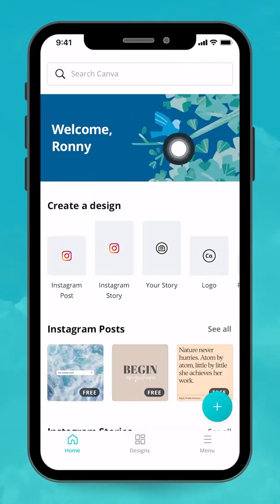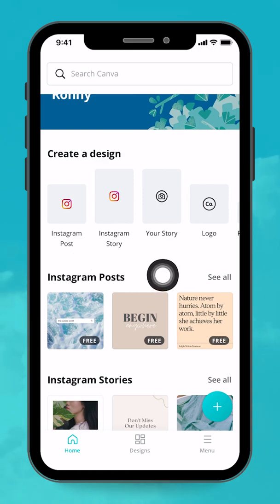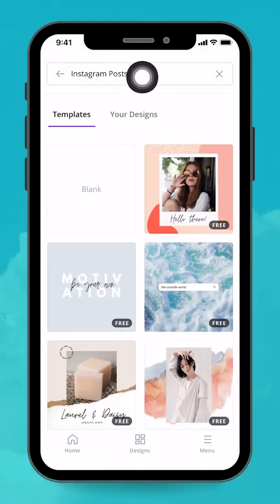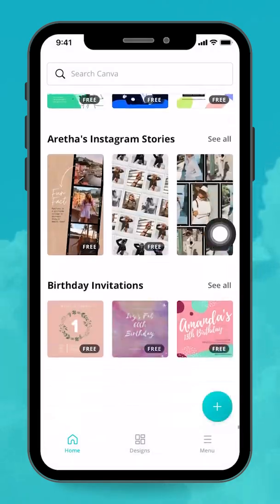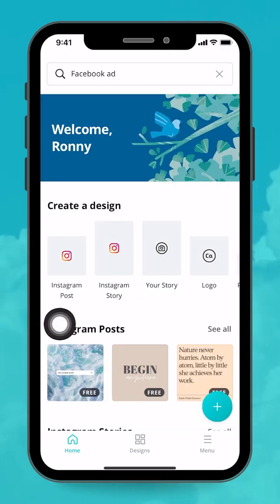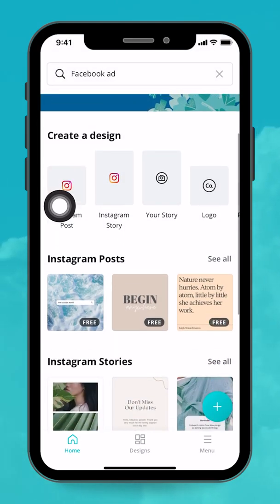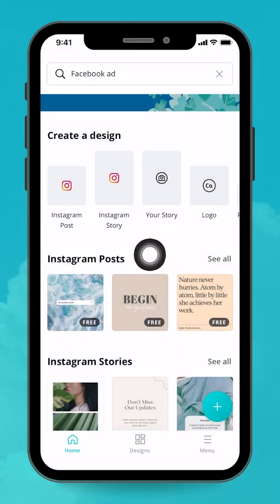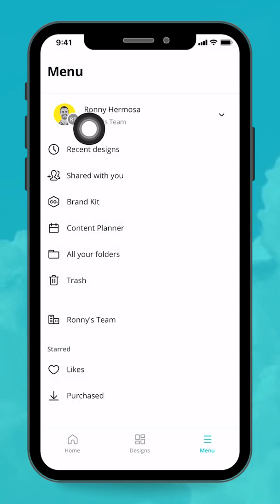Canva Mobile APP TUTORIAL for NEWBIES: how to use Canva App on mobile to create STUNNING GRAPHICS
Hi guys! Here's our brand new Canva Mobile App Tutorial for beginners you have been asking for! This tutorial is meant for newbies: if these are your first steps in using the mobile app of Canva,you're in the right place. And if you have used the app already, don't go away: you might learn a few new tips on how to use Canva from your mobile phone!

VIDEO CONTENT
00:00 Intro
01:37 First steps within the Canva mobile App: Home Screen Overview
04:55 Using Canva mobile App Search box
05:39 The "+" button, Custom Size option, Searching a specific document type and content ideas
08:05 Bottom buttons: Home, Design and Menu options

❓❓ We'll be publishing more tutorials on how to use Canva from your mobile: is there anything specific you'd like to learnt? 🤓👇

That also helps and motivates us to keep on working hard! ;)

Every week we provide tips and resources for you to design better with Canva, so go ahead and browse the tutorials we already have up and, after you subscribe, hit that little bell icon so you don’t miss any future videos from us!

Ronny.